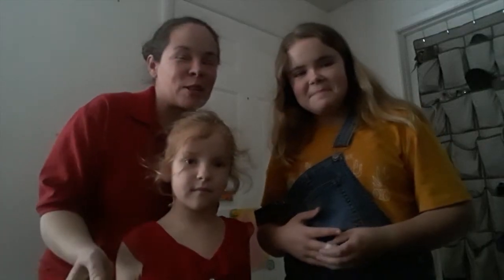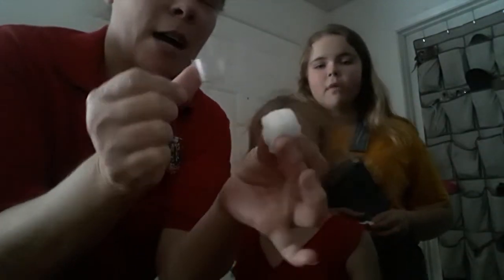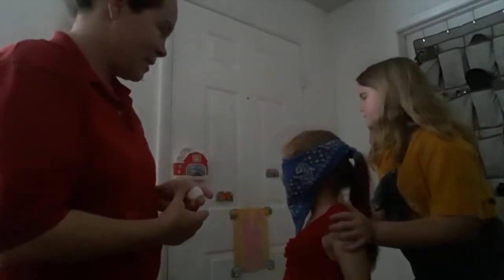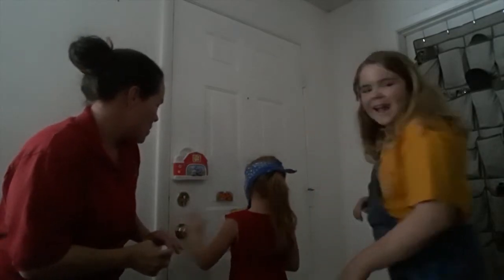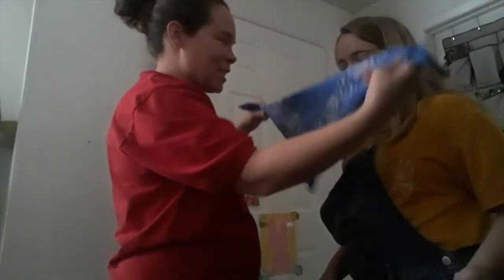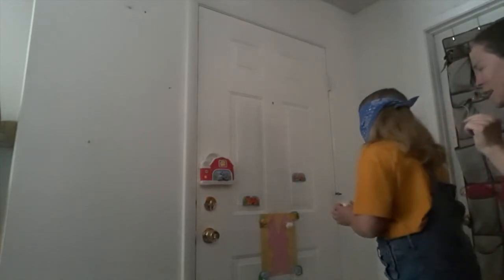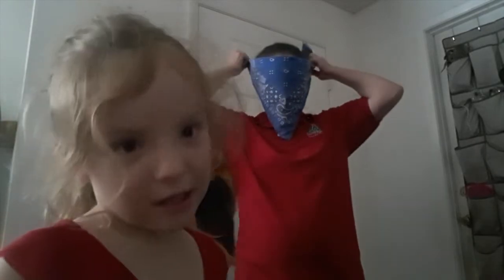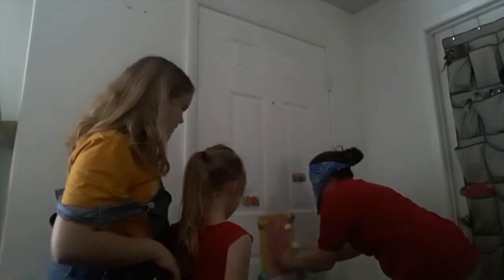Pin the Tail on the Bunny! with Miss Martha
Trace a paper bunny and grab a blindfold, tape and some cotton balls for this fun Easter game!